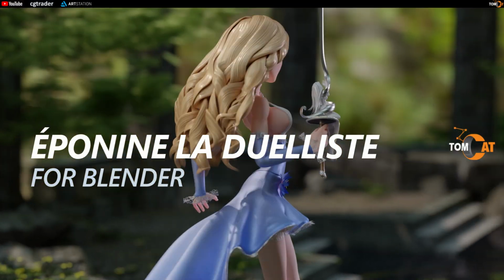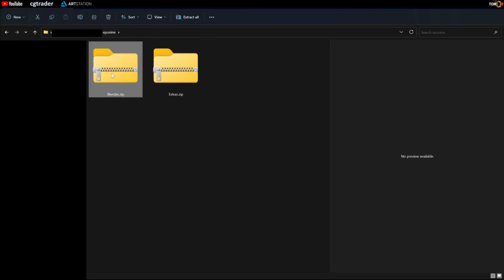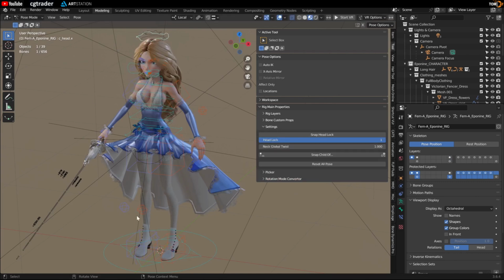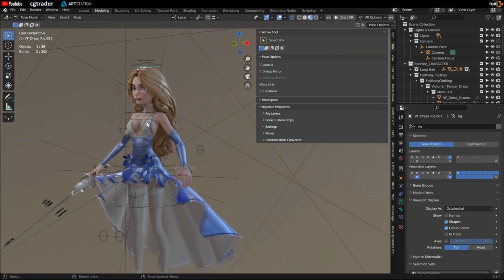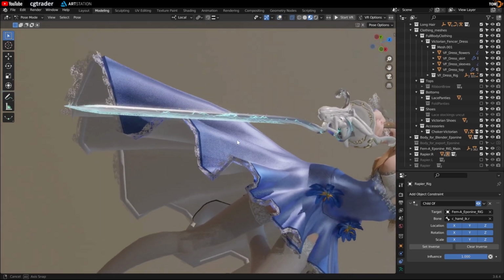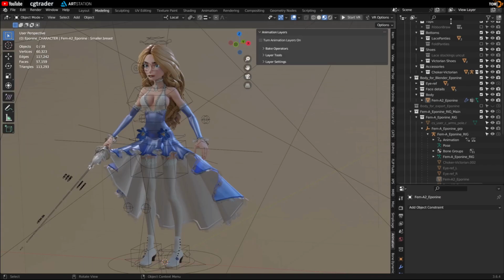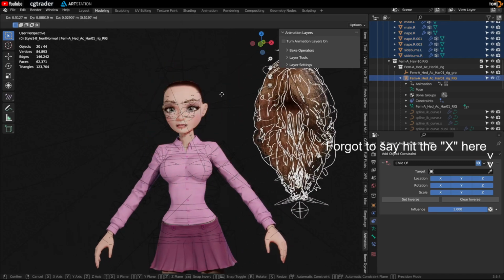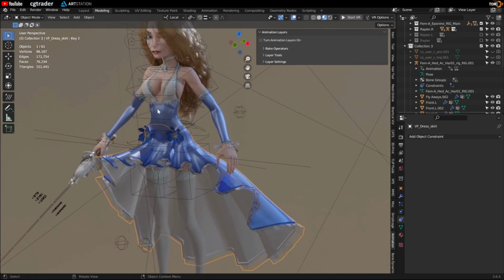ÉPONINE LA DUELLISTE Blender walkthrough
Éponine is a rigged woman character for Blender. She has lots of expressions, poses, outfits, colors, and a magid sword. She has a modular design so clothing and hair will be compatible with other TomCAT characters.* It is a joy to pose or animate her with expressions and see her come to life!